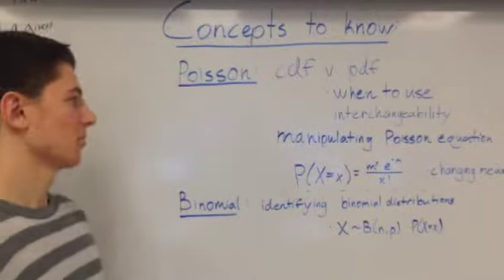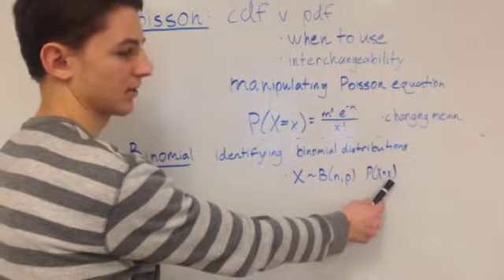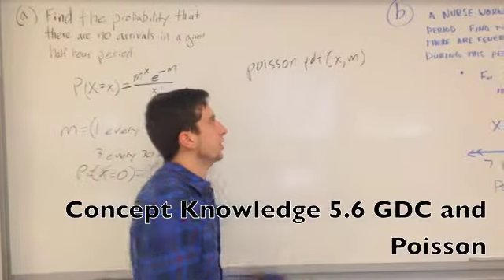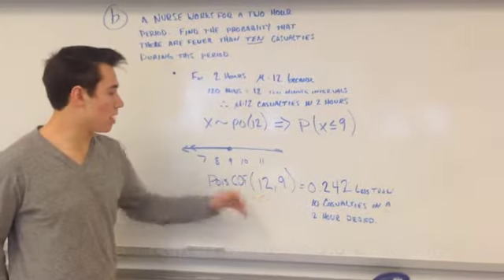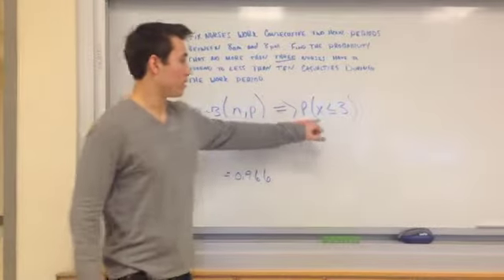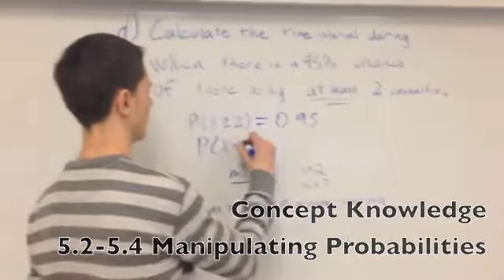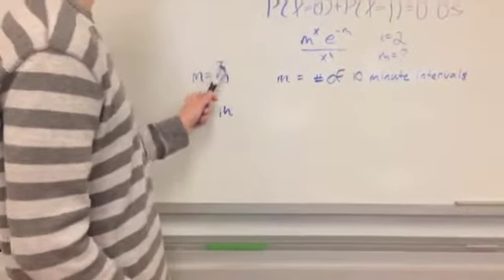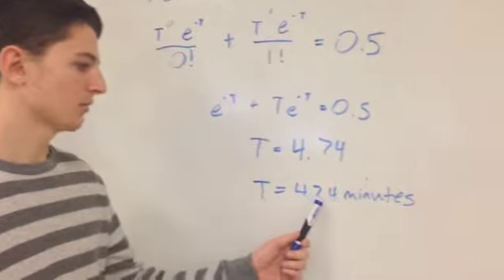Math Problem Video Walkthrough for Question S